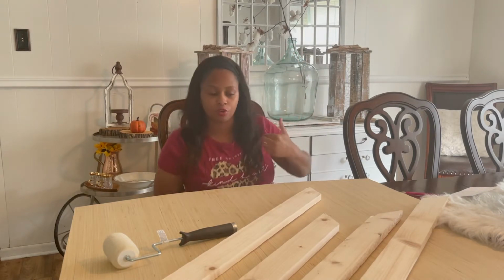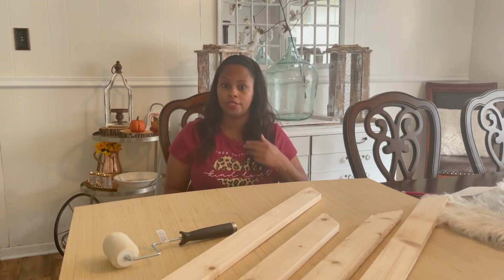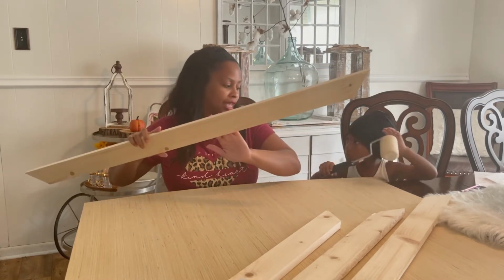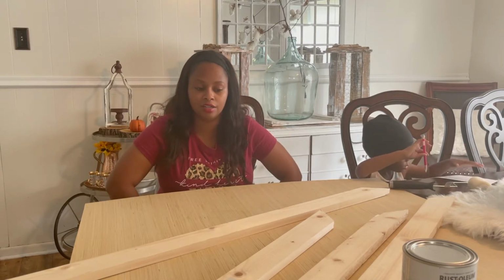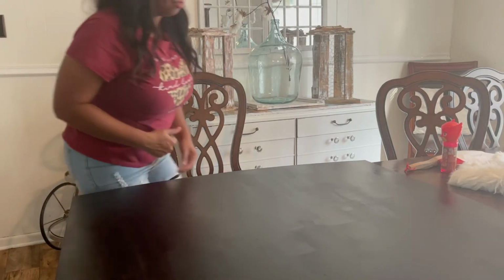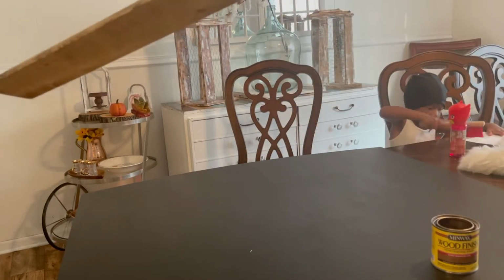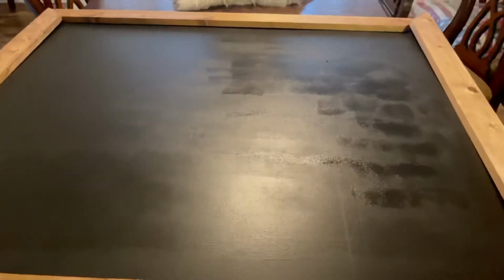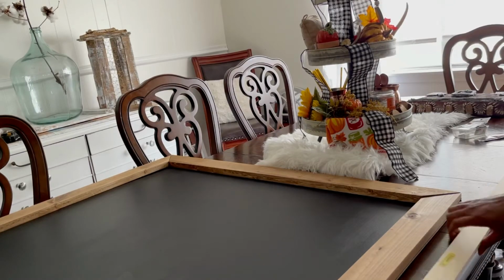DIY Farmhouse Chalkboard/Farmhouse Decor on a Budget/ DIY Farmhouse Ideas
Hey everyone! I am so excited to share my DIY Farmhouse Chalkboard! My husband and I created this chalkboard for less than $50. You will not find a chalkboard this size, for this price, at any home decor store. A chalkboard this size at Wayfair will retail for almost $300! I hope you enjoy!

Materials:

Lowe’s:
*MDF Sheet
*1X3 Boards (We used 1 8ft boards and (2) 4ft boards)

Wal-Mart:
*Rustoleum Chalkboard Paint
*Minwax Stain-Early American
*Brackets/Hanging Hardware
*Spackling(We used the DAP brand)
*1/2 inch wood nails to attach MDF to trim
*Paintbrush/Gloves for Stains